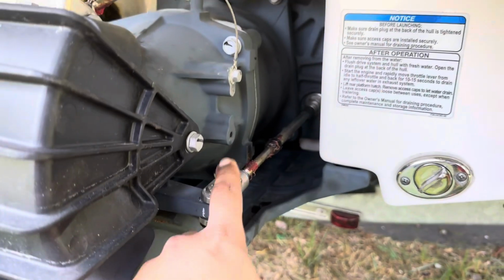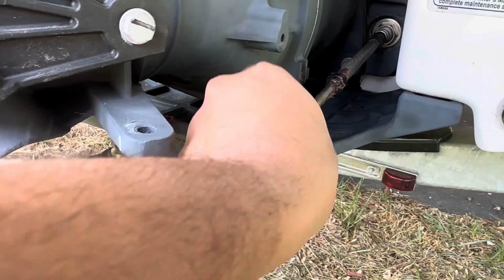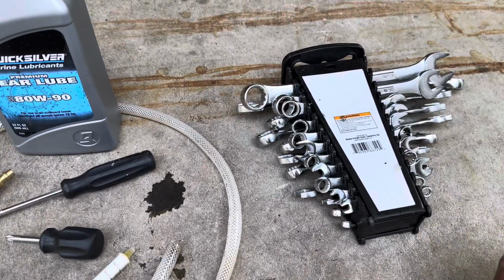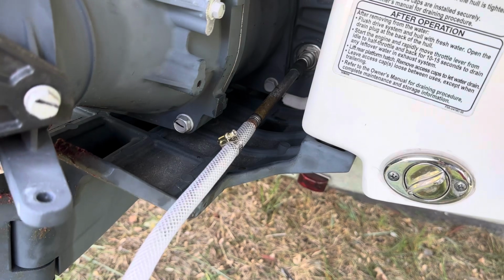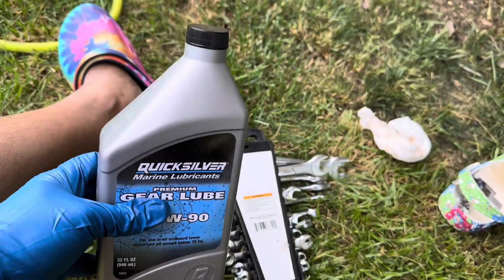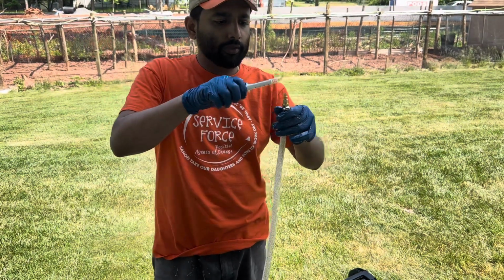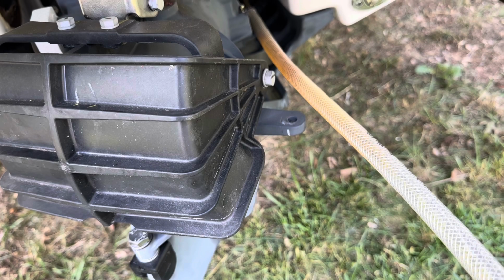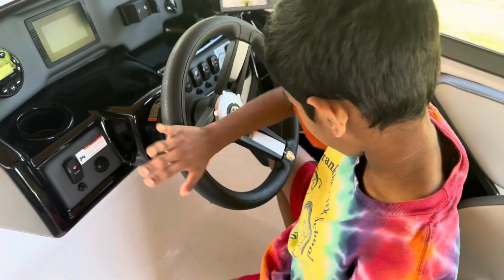How To Lubricate Steering Cable On YAMAHA Jet Boat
Is your steering stuck or not smooth as before.. let’s check out how to lubricate your steering cable on a Yamaha jet boat
To buy item needed